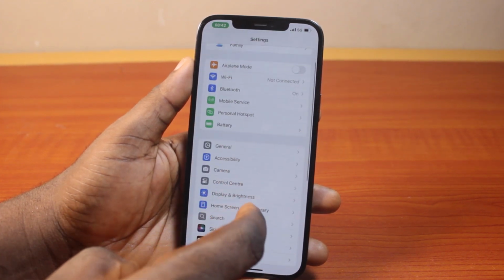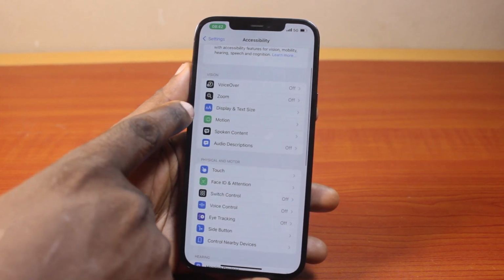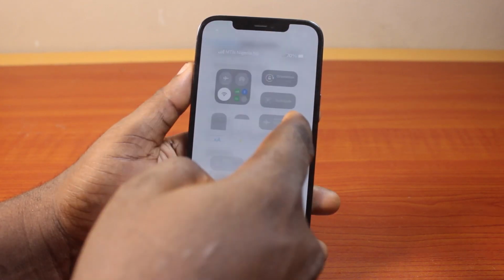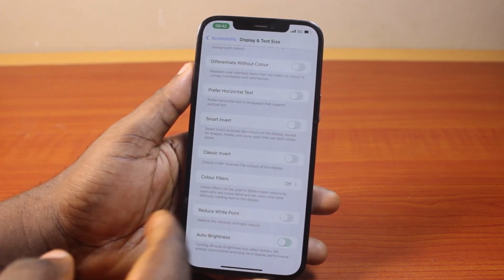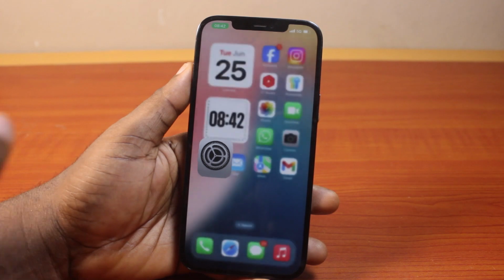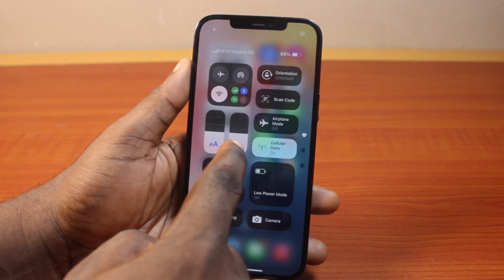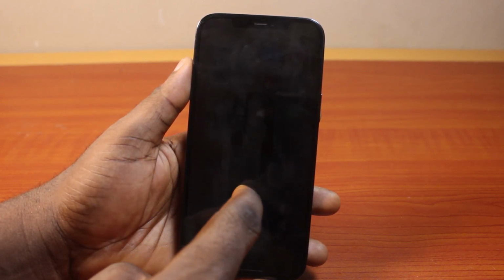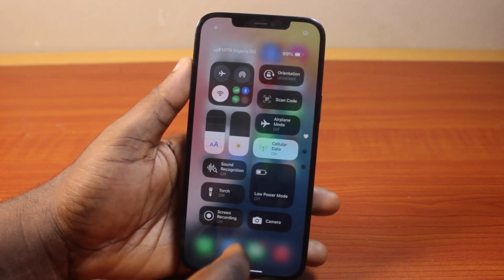How to Adjust Brightness on iPhone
You will learn how to adjust brightness on your iPhone in this short video tutorial. If your iPhone screen brightness goes low or adjusts itself automatically, this video will guide you through to control it and fix it.